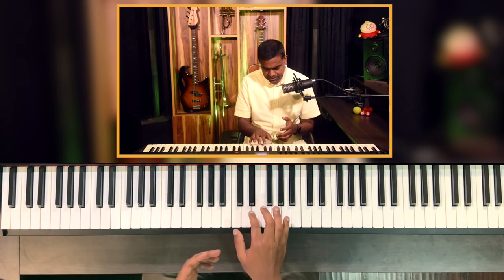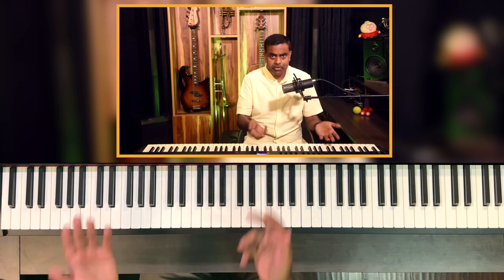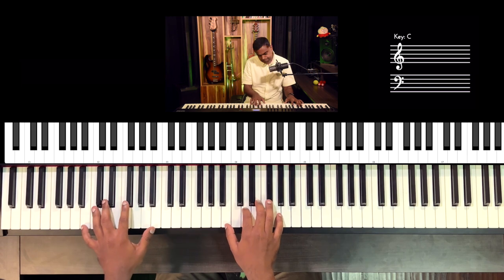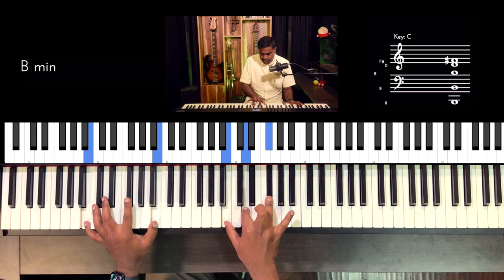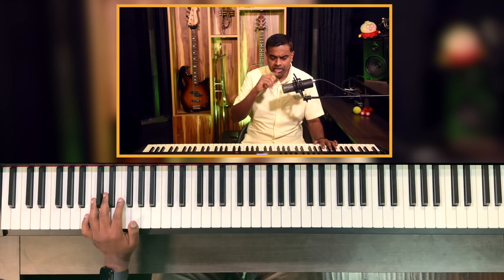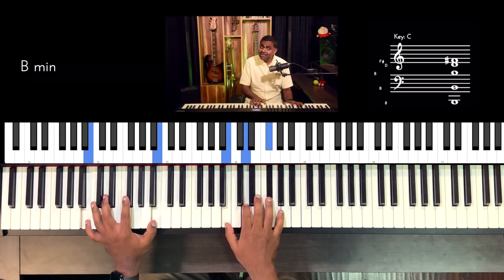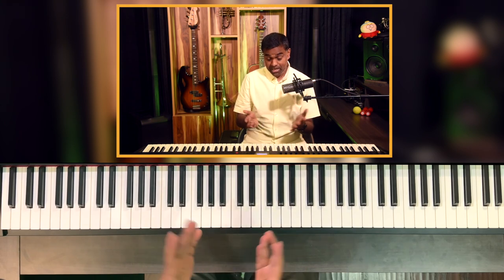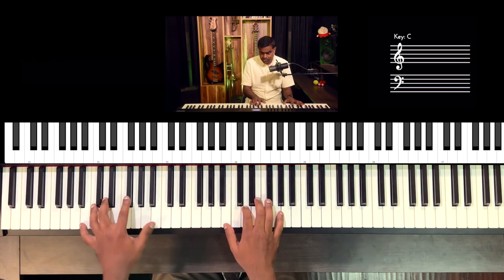🙌🏼 Hand Independence with SINGING?🤔 - Piano & Ear Training Tutorial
In this lesson, we tackle hand independence in a rather different way by singing a set of chord tones and supporting the voice with 2 Piano rhythm patterns - Pulse & Tresillo (Salsa Pop Clave). There is some Ear Training taught in order to hear the notes of a Triad and then sing them in a stepwise manner - Semibreve, Minims and then the Tresillo.

00:00 Performance
00:49 Hand Independence Challenges
01:58 Singing & Playing
03:15 What’s the Tresillo?
03:52 Tresillo Hit Points with B minor
05:23 Chord Progression - Bm Em A Bm
07:22 Singing Chord Tones
08:45 Play Pulse Chords & Sing Whole Notes
09:35 Singing each position of the Triad
11:12 Piano Pulse Chords & Sing Half Notes (Minims)
12:57 Counting the Tresillo (Eighth Note)
13:31 Practice away from the Piano
14:13 Tresillo Independence
16:13 Voice with Piano Tresillo
17:52 Tresillo with Voice & Piano
19:51 Sing the Pulse with Tresillo on Piano
22:28 Conclusion